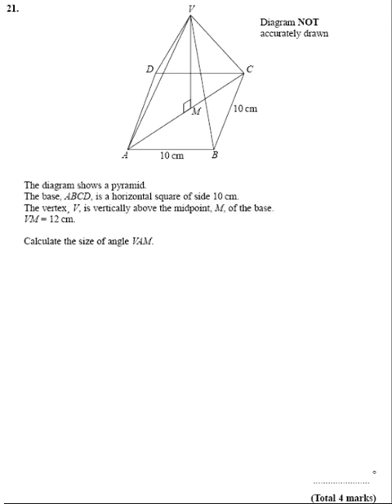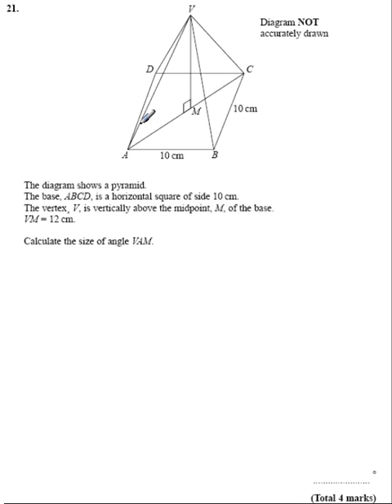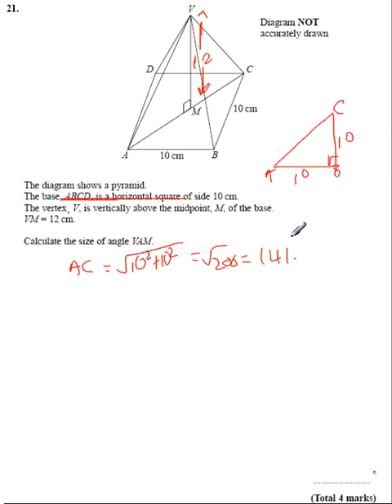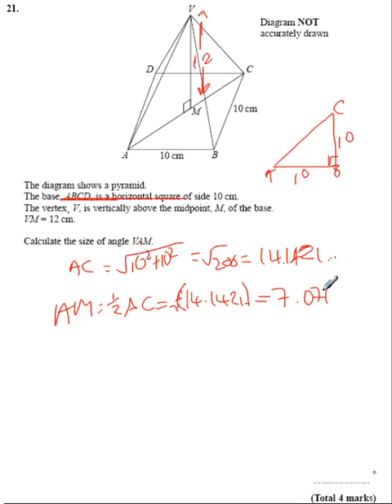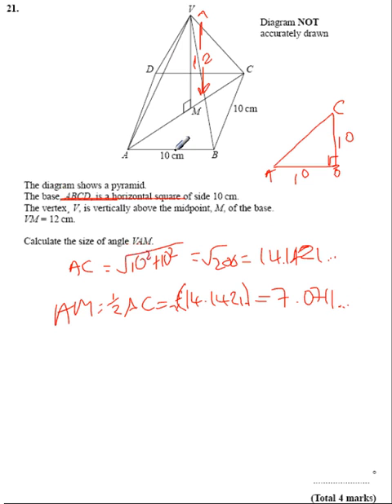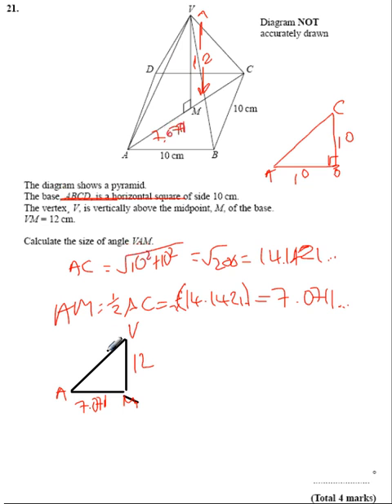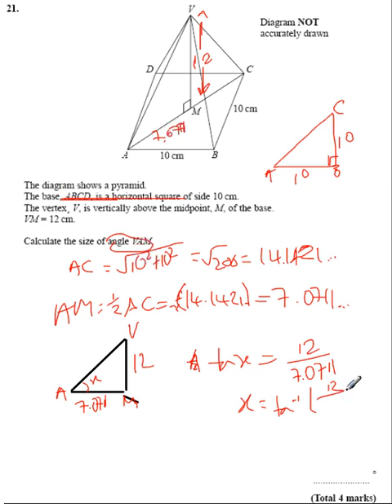2005 Nov 4 Q21 3D Trigonometry